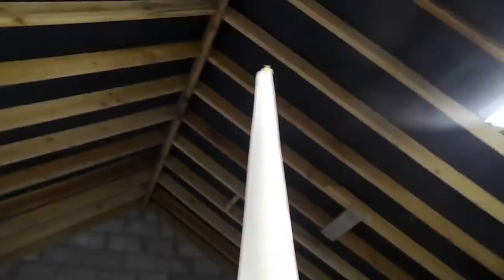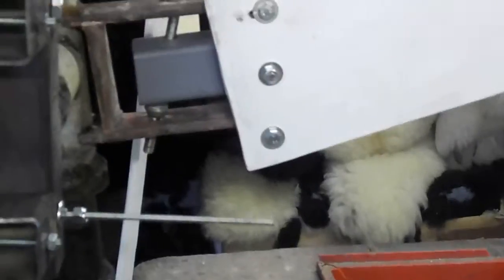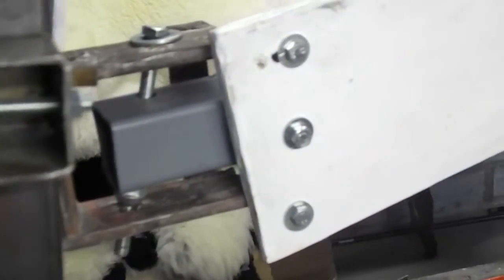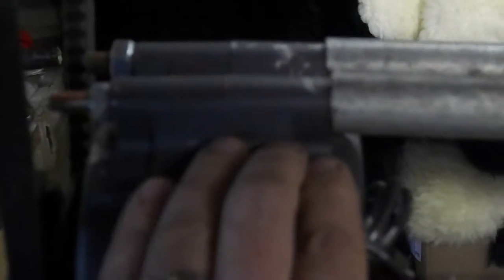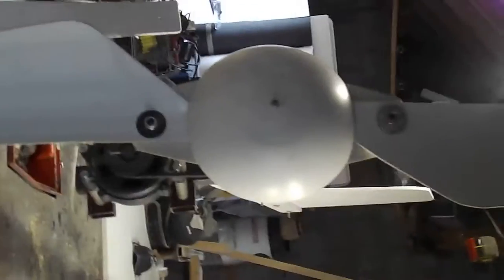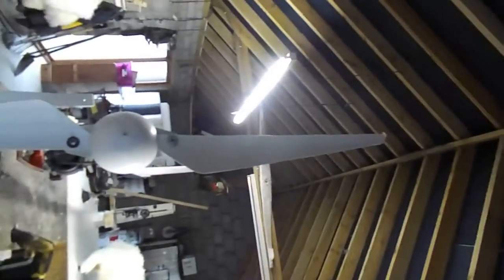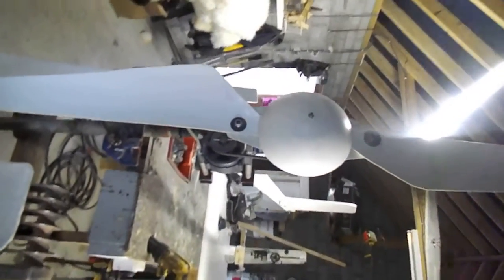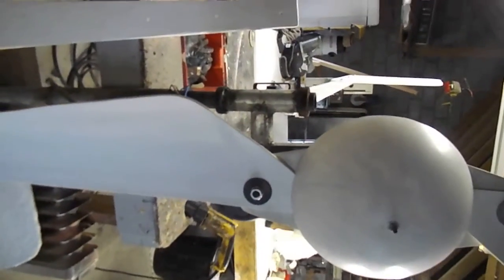Tower eats stealth blades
storm pushes composite blades into tower whole mount and yaw section has to be designed again.